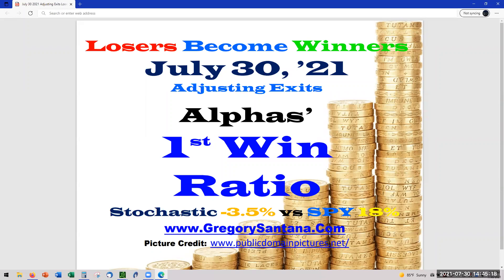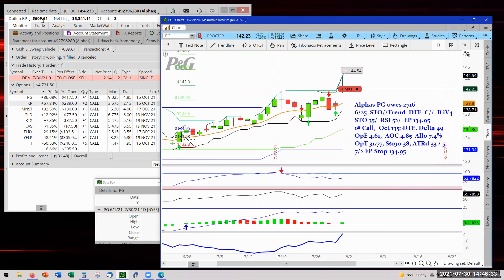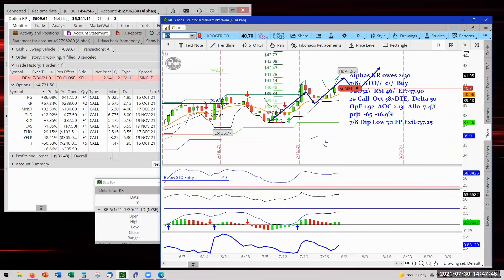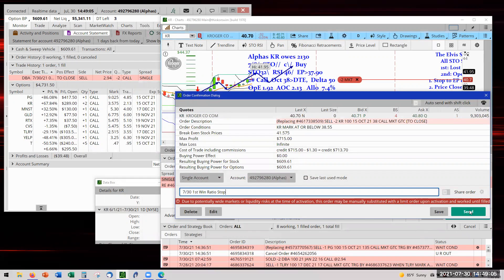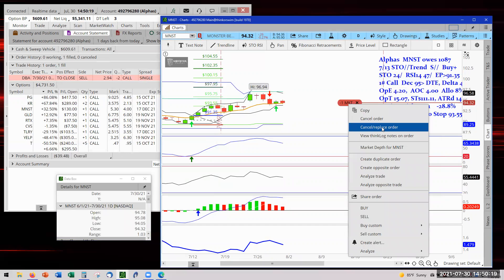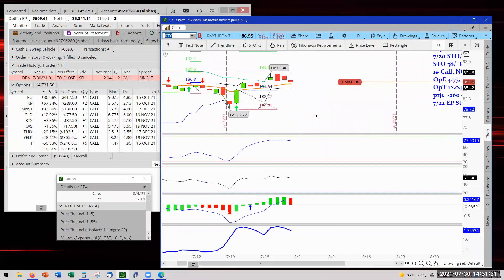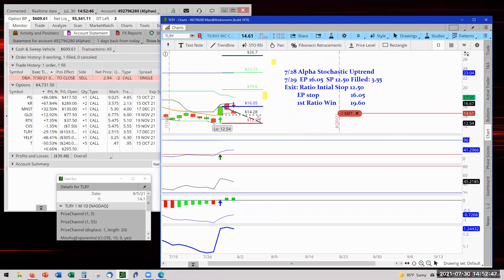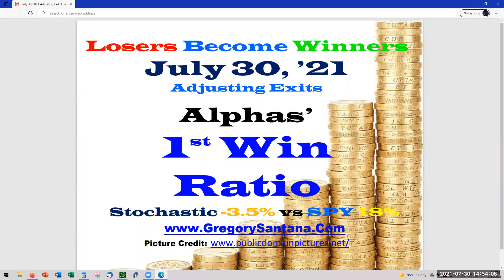July 30 2021 Adjusting Exits - TLRY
Lesson: Adjusting Exit 1st Ratio
Entering August, the Elvis Shift will incorporate the 1st Ratio Exit because of studies and discussions how to protect capital and profit once a trade had enter those zones. As establish in the July Elvis Shift using Entry Price Stop once price has completely cleared Entry Point, the EP Stop still produce a somewhat small lost. In further studies, to assure at a breakeven to replenish the buying power, Stochastic usually clears the 1st Ratio of reward/risk control of 3:1. Several fellow traders suggested go for 1st Ratio Stop. That was Rule #1 & #2 of Engagement are full filled; Protect Capital & Protect Profit.

Reminder; trading is like surfing, you catch a trade without knowing if it will turn into a big win. Original DTE trading assumes all trades will be bigger winners and some will have a deep pain before getting to the DTE exit.

The modification with the August Elvis Shift is to weed out the weak start offs, protect capital/profit and ride to DTE exit. That is the purpose of all the start off exits with anticipation of getting the big surf win.

Even after the weeding out process achieving a substantial profit, there are the two exit clauses;

The Escape Clauses;
1. 10x Trade Ratio
2. Trade reaches ROI 200% or greater, take profit

0:00   PG - 1st Ratio Exit
2:30   KR - 1st Ratio Exit
4:10   MNST - 1st Ratio Exit
5:20   GLD - 1st Ratio Exit
6:35   RTX & CVS - Did not qualify for 1st Ratio Exit
6:55   TLRY - Chart Review
8:00   YELP & T - Holding to Original DTE Trade